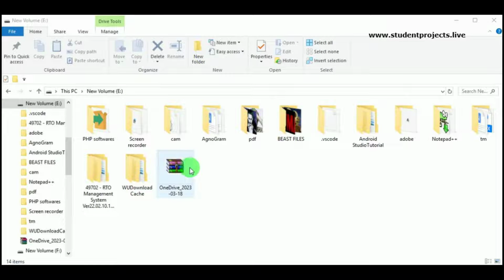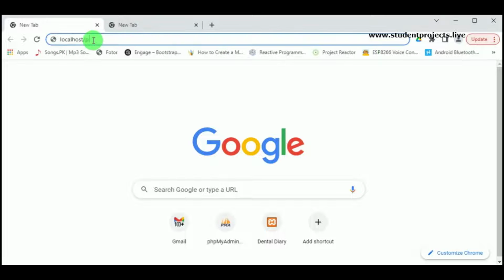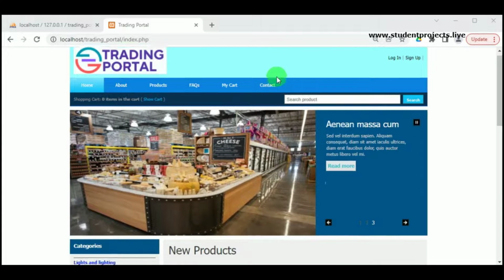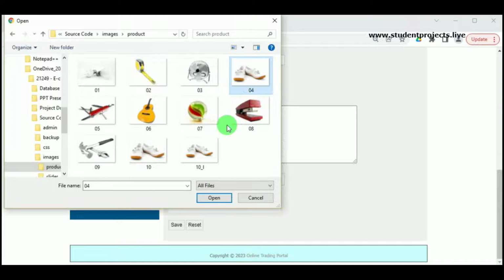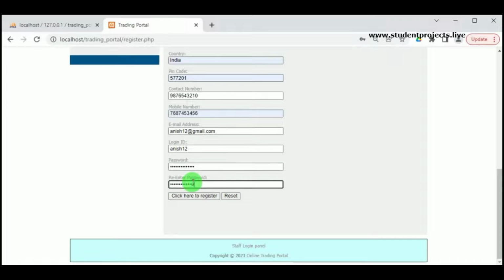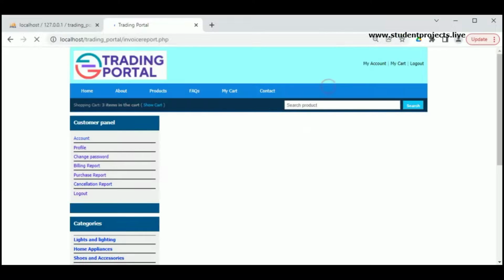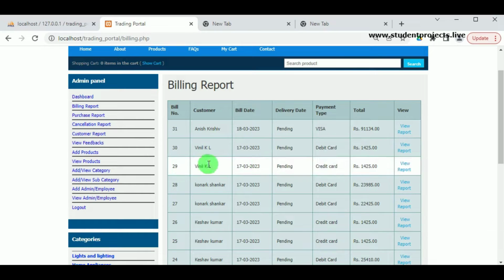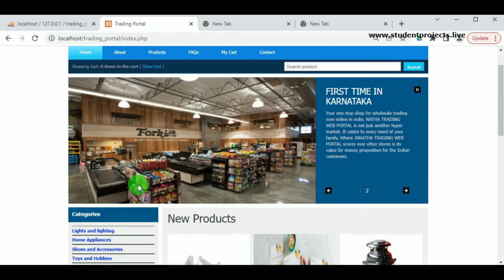eCommerce Trading Portal - PHP & MySQL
The eCommerce Trading Portal would be a platform where buyers and sellers can interact and exchange goods and services. The website would be built using PHP and MySQL to create a dynamic and interactive user experience.

Here are some features that you might consider including:
- Customer Accounts
- Product Listings
- Shopping Cart
- Payment Feature
- Order Management
- Search Functionality
- Rating and Review System
- Admin Dashboard